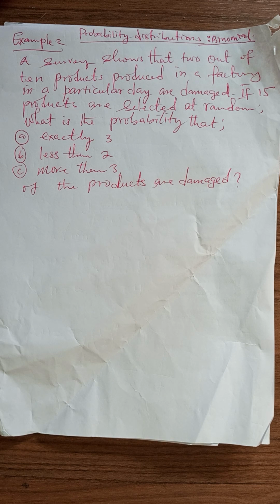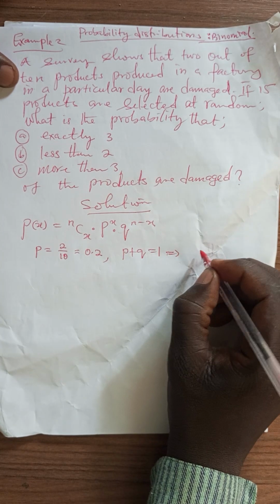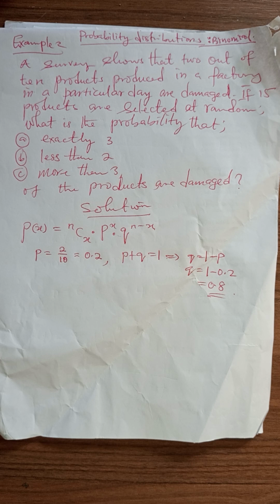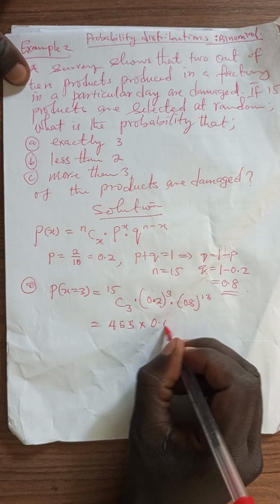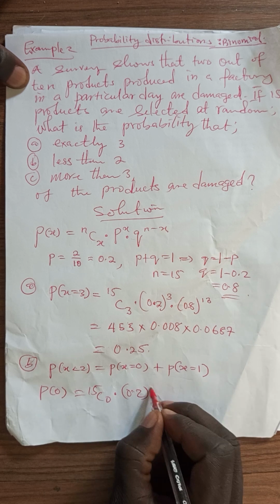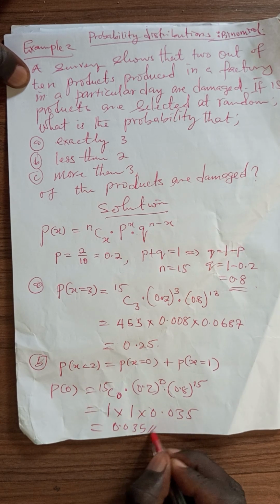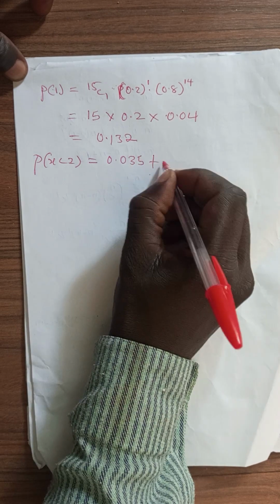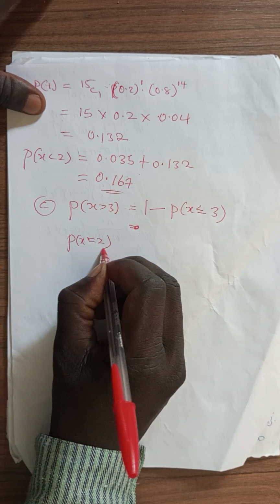Binomial distribution 2 by A. IDRIS